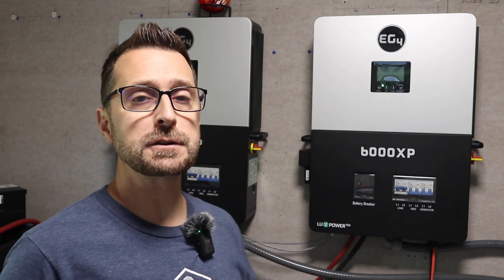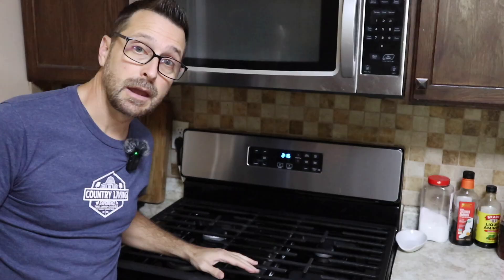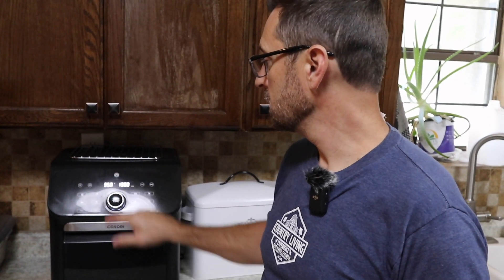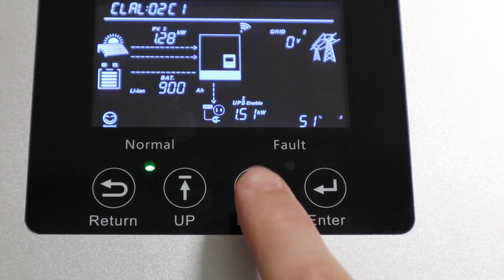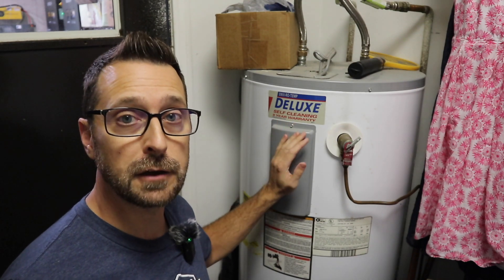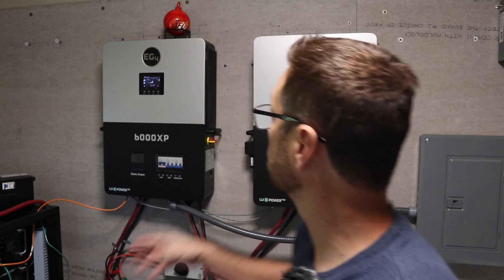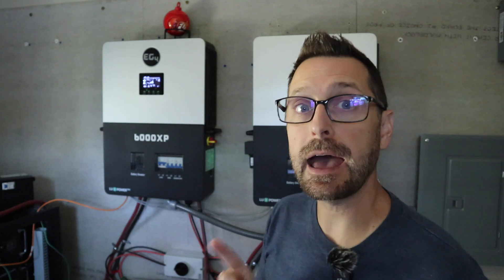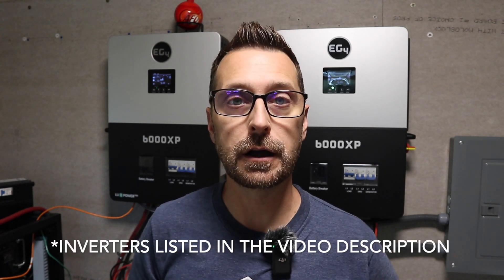EG4 6000xp Full Load Test & 1 Year Review!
Solar and Electrical Equipment:
12 position electrical sub panel
4 gauge THHN wire
4/0 and 2/0 Battery Cable
Copper Battery Ring Terminals
70 amp double pole breaker
Safety switch as needed

Tools Used for Our Solar Install:Klein Clamp Meter

Parts list:
1 1/2" conduit
90° conduit elbows